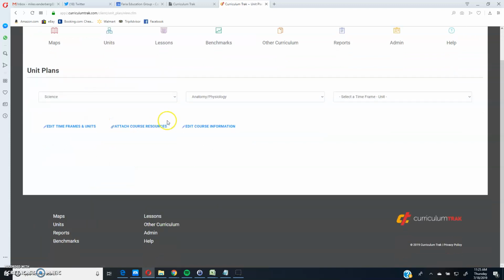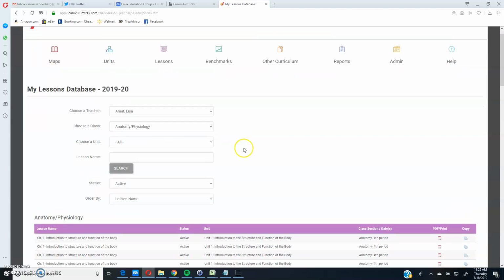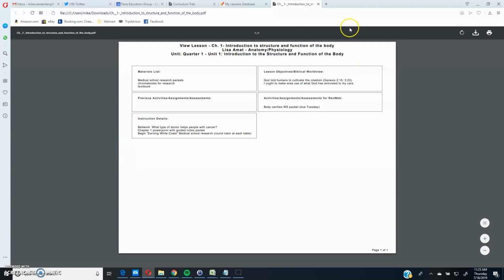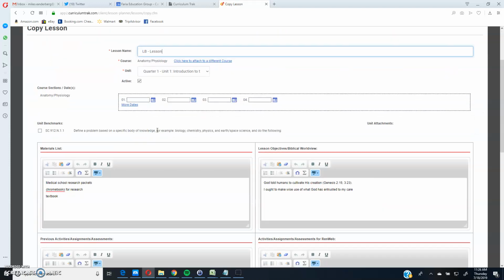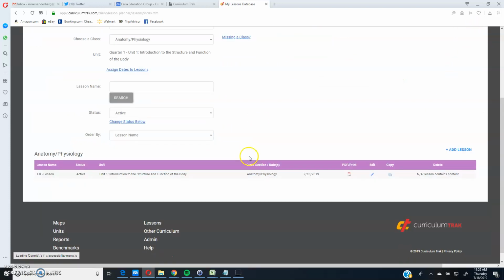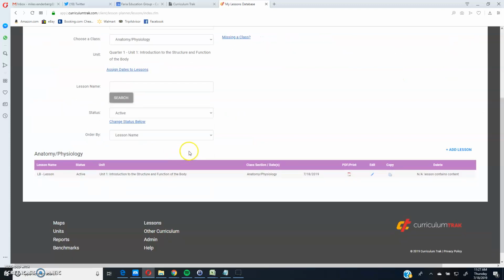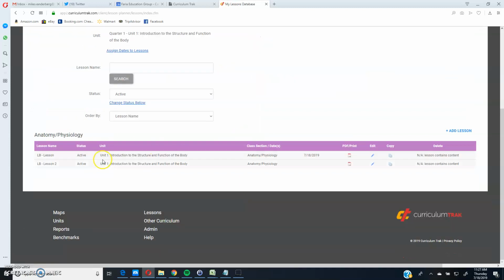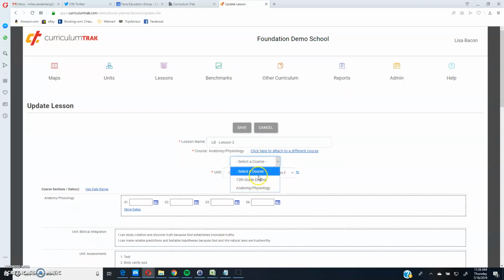Lesson Planner - Copy Existing Lessons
Any lesson you have created, or lessons created by another teacher (past or present) for any course you currently teach, can be copied into your database, assigned to any course and unit, and scheduled into your Weekly Planner.